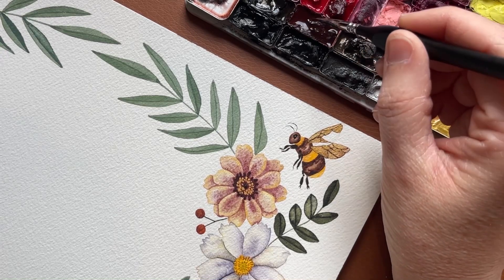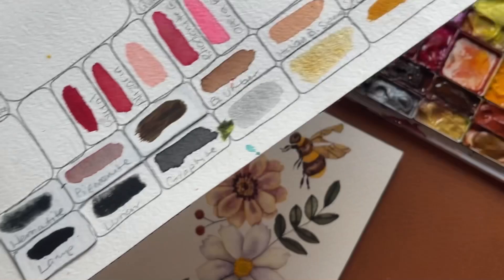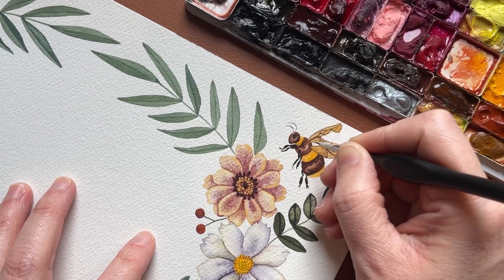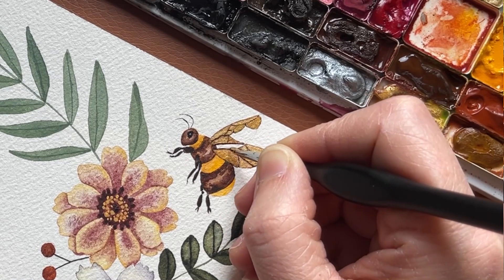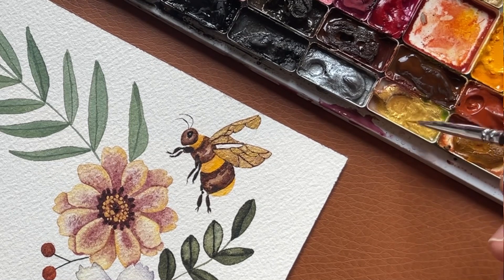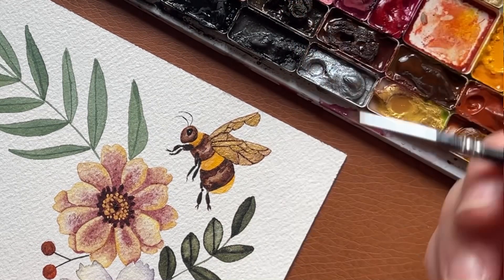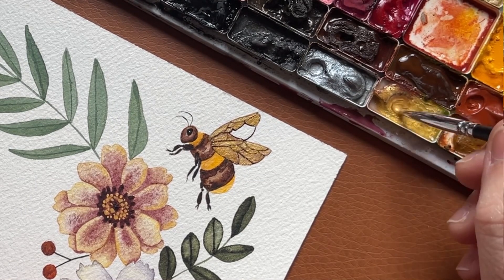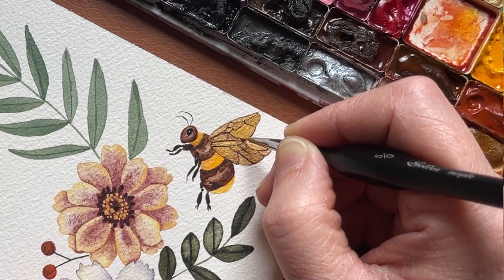How I paint bee wings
A quick tutorial for painting bee wings. This is good for bumble bees and honey bees. This is also the same way I do dragonfly wings too!